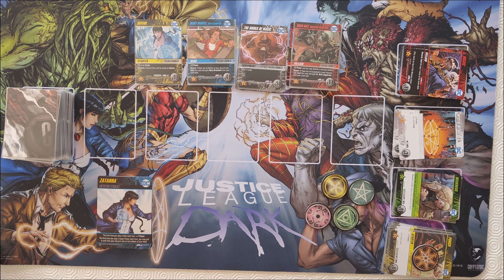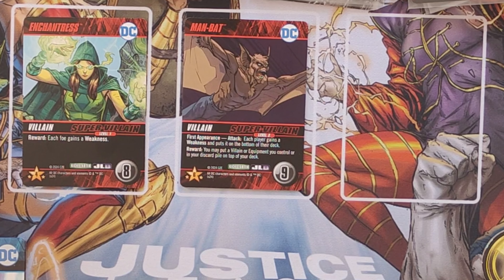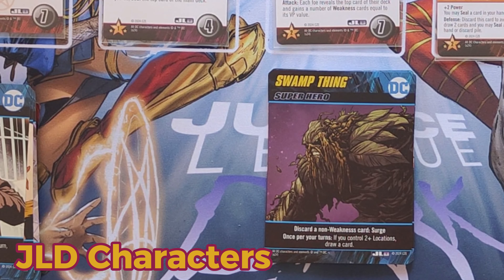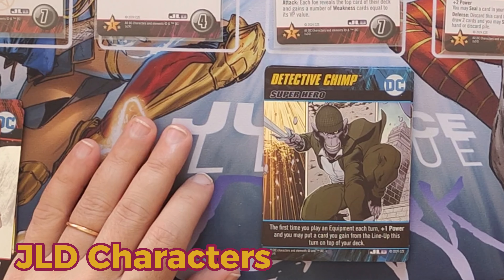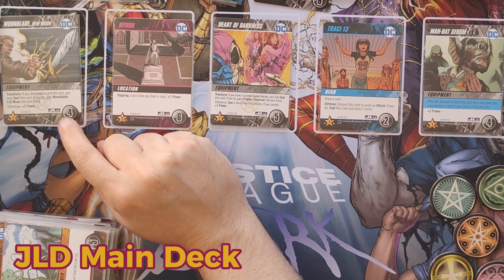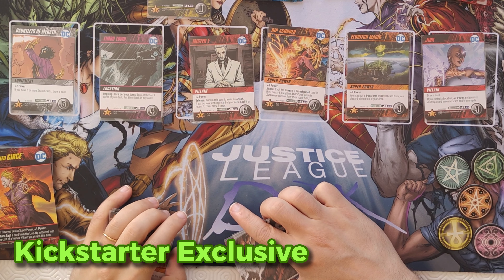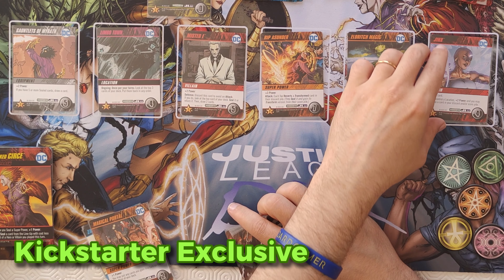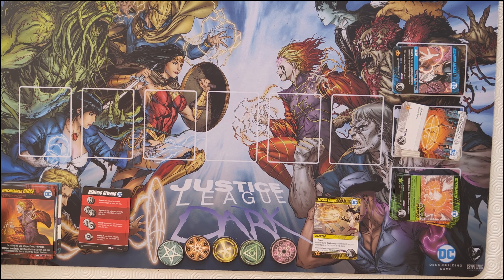DC Deck-Buidling Game Justice League Dark + Expansion - All Cards and Rules! (UHD 4K)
Checking out every Justice League Dark Kickstarter card for the DC Deck Building Game, including the Expansion and all additional content.

00:00 JLD Intro
00:38 New Rules: Transform/Revert
02:38 JLD Nemeses
07:06 JLD KS Exclusive Nemeses
09:58 New Rules: Surge
11:35 New Rules: Seal Tokens
12:25 New Rules: JLD Weakness
13:23 New Rules: JLD Starter Cards
15:45 JLD Characters
18:20 JLDX Characters
20:40 JLD Main Deck
36:43 JLD Main Deck Exclusive Cards
42:35 JLDX Intro
44:25 JLDX Nemeses
46:47 JLDX Exclusive Nemeses
47:48 JLDX Main Deck
49:18 New Rules: Nemesis Reward Deck
50:39 New Rules: Cursed Weakness
51:58 Outro and Final Thoughts